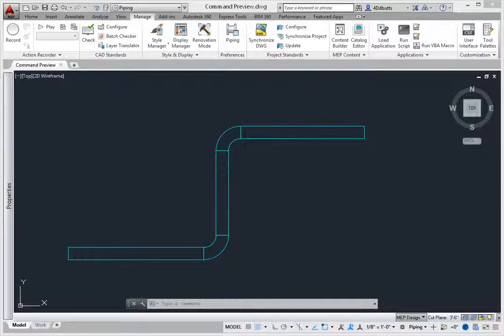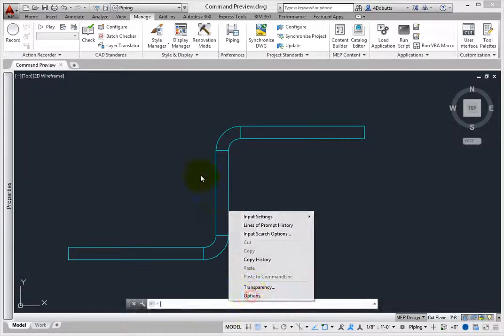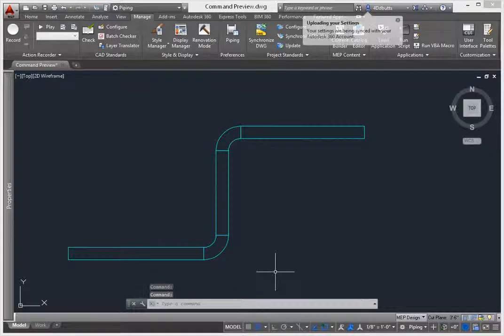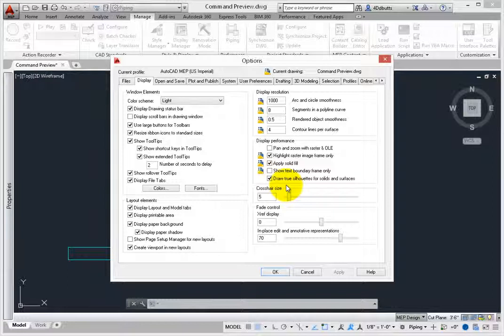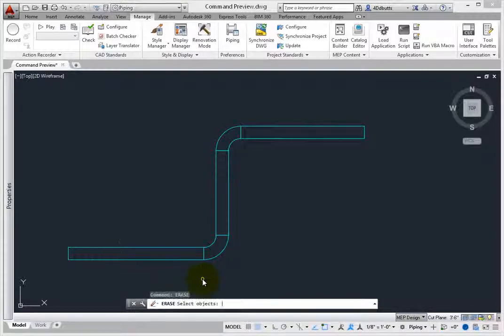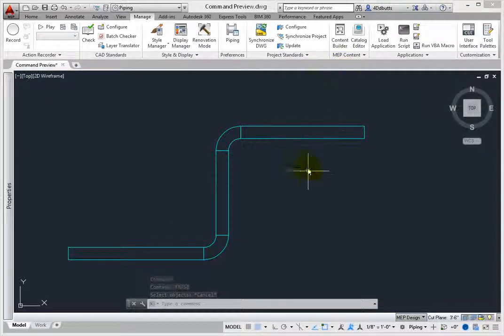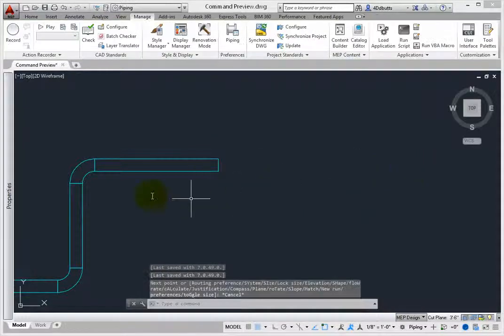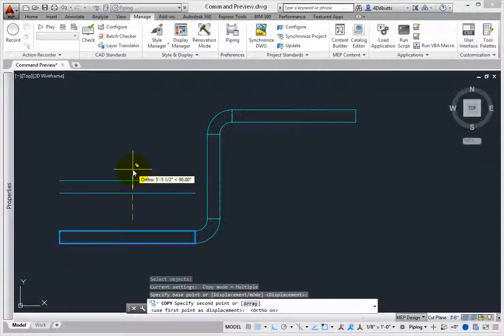Leveraging Option Settings for MEP Users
Reviewing AutoCAD options for MEP users